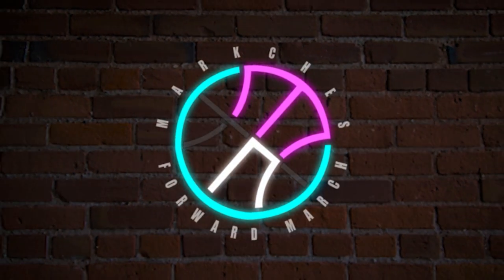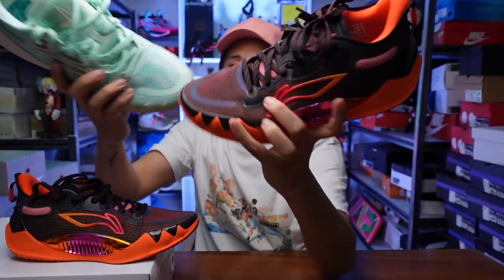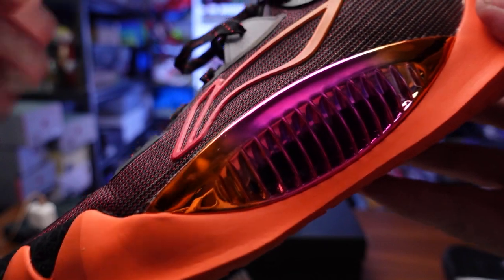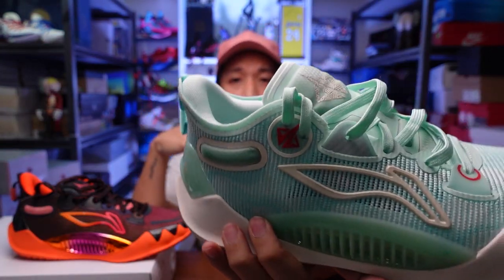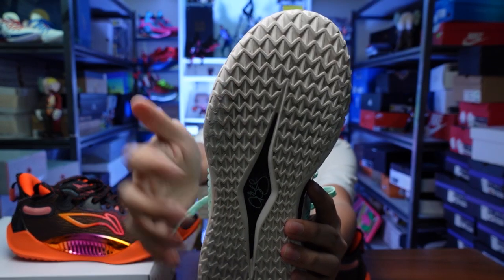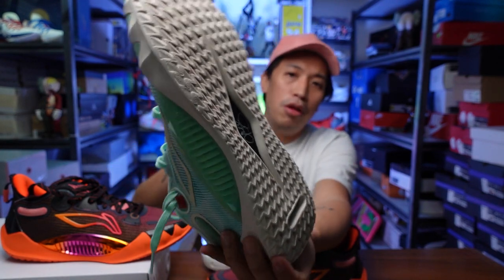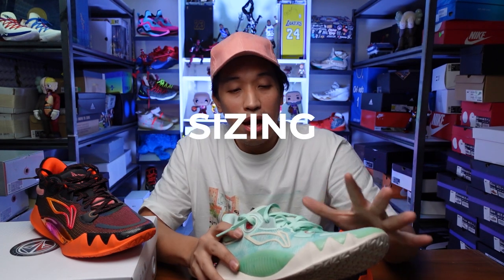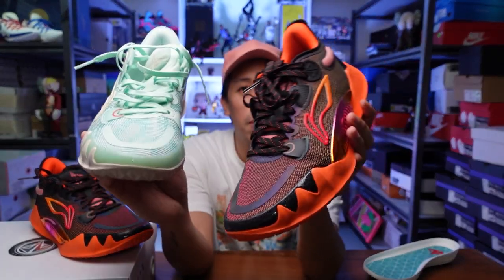Contender of Basketball Shoe of the year this early January.